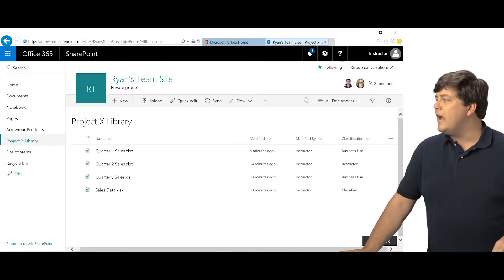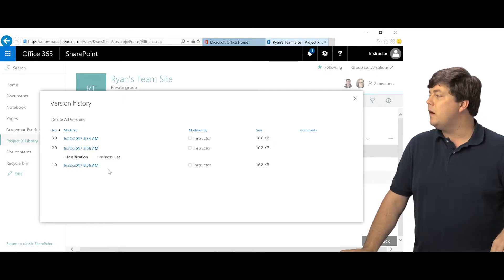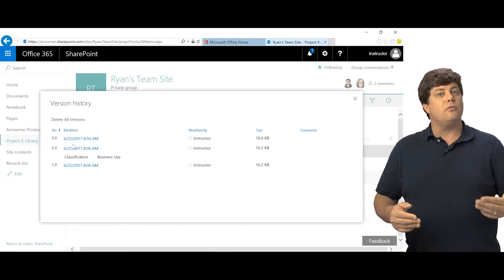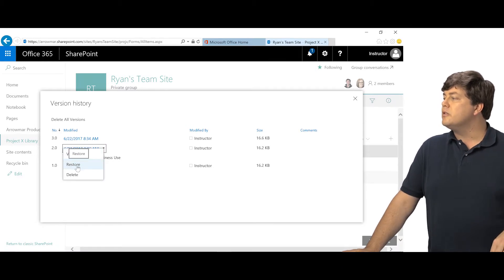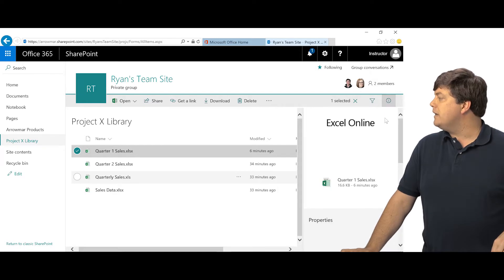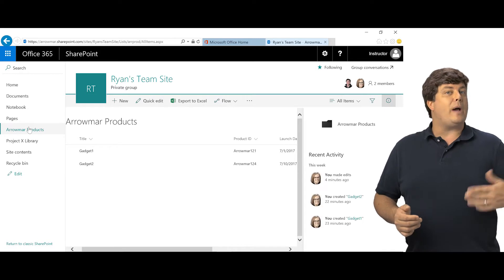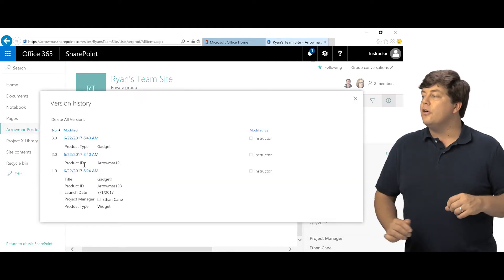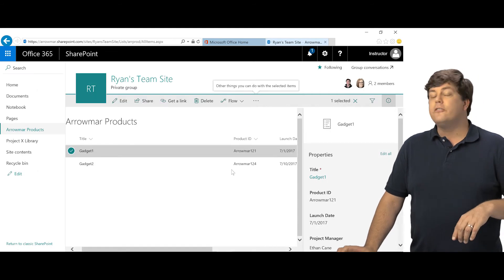How to Work With Version History in Microsoft Office SharePoint 365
In this micro-lesson you will learn how to:

- Understand Versioning
- Examine Version History
- Restore a Previous Version
- Version with a List
- Understand Versioning and Site Owners

Full Course Description: This course is an introduction to Office 365 Sites. Upon completion of this course, users will have a basic understanding of SharePoint Sites and Sites structure, navigation, libraries, searching, newsfeeds, views, permissions, and organization. Students will learn the differences of Libraries and Lists and how to create different kinds of Libraries and Lists, add files to Libraries, add items to Lists, learn to use the Newsfeed to keep abreast of action on the site, and create and customize Views. In addition, students will explore Site and content organization, understand navigation of sites, search for content, and learn the basics of Permissions.